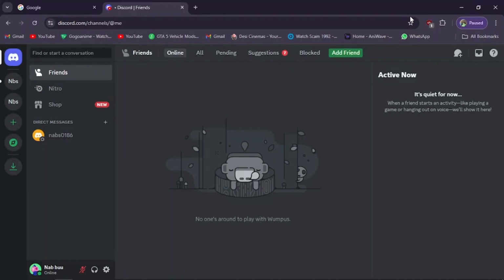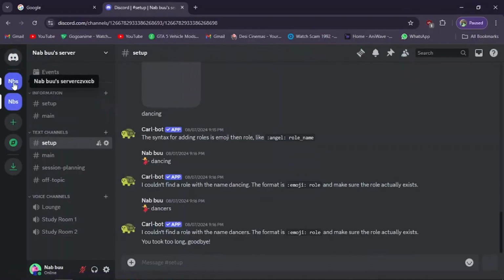HOW TO FIX DISCORD ARE YOU HUMAN [SOLVED 2025]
Intro Paragraph:
Learn how to fix Discord “Are You Human” verification issues in 2025. Step-by-step guide to bypass captcha errors, browser checks, and login blocks. Get Discord working again without interruptions.

What You’ll Master:

Solve “Are You Human” error on Discord

Fix captcha not loading or failing

Clear browser cache and cookies for Discord

Adjust Discord security and verification settings

Troubleshoot login issues

Use browser vs app fixes

Avoid repeated verification problems

Engagement Booster:
Pro Tip: Clear browser cache or try Discord web if the app fails to verify.